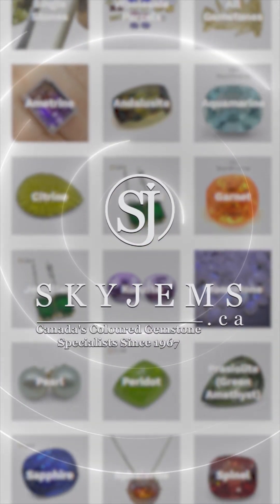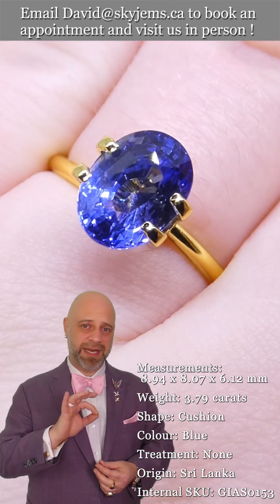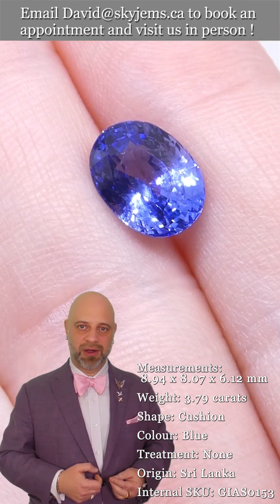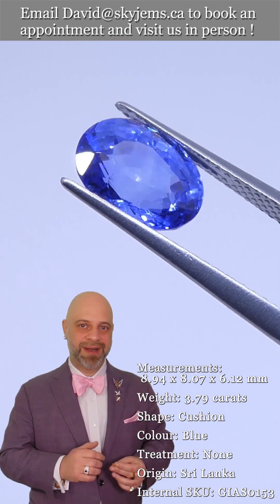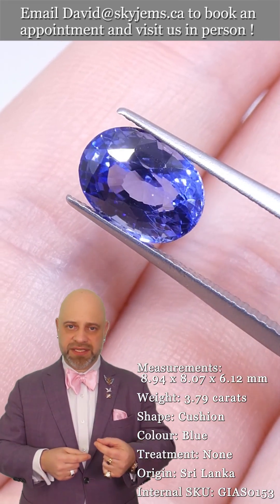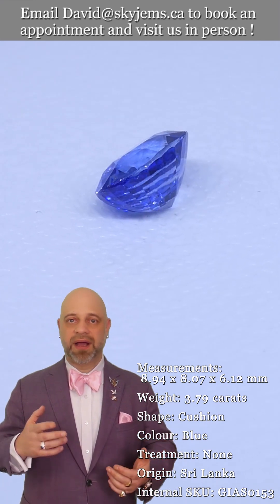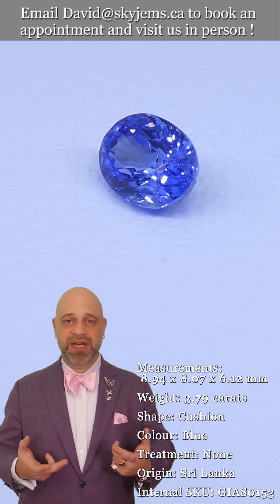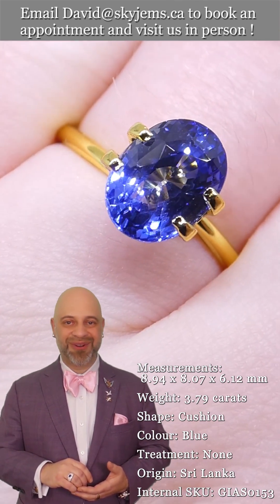3.79ct Cushion Blue Sapphire GIA Certified Sri Lanka - Gias0153